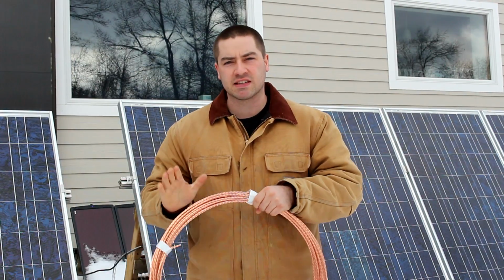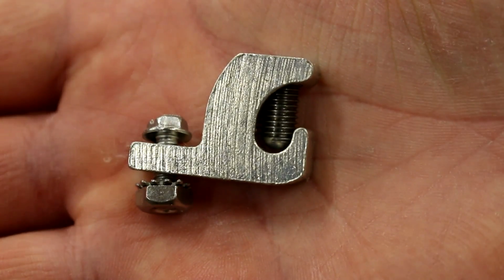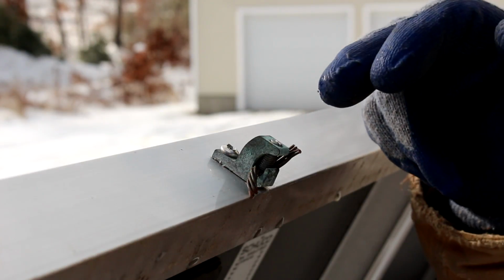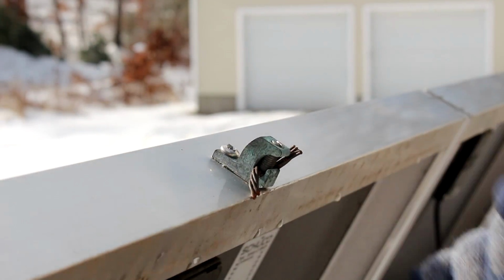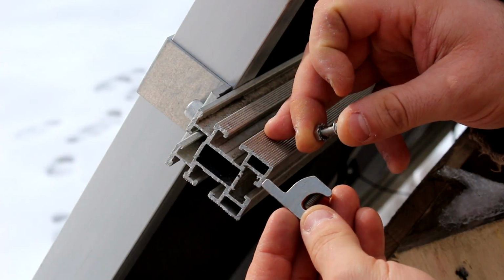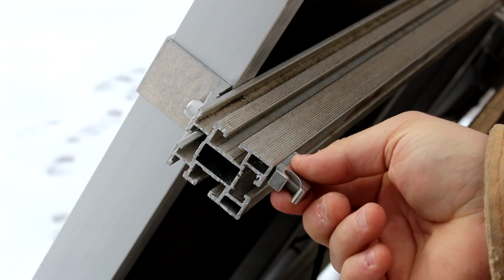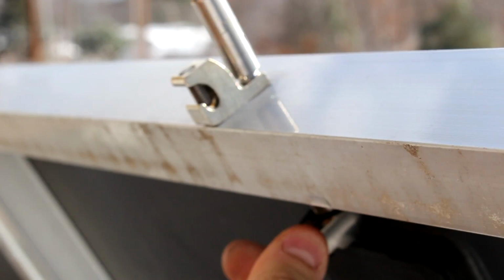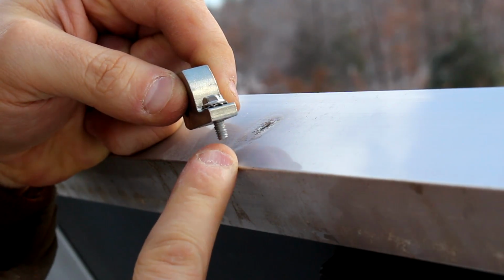Grounding Solar PV System, DIY, on Pallets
I built a solar PV (photovoltaic) system in my front yard.  In this video I'm increasing safety by grounding the panels and rails.  I'm using a 6 gauge stranded copper wire.  The lugs are tinned copper with stainless steel hardware.

The solar panels are mounted onto a ballast ground mount I made from free pallets.  Check out some of my other videos for all the details on how I made these.  They came out sturdy.

In one of my previous videos I had Kevin over to critique my system.  Kevin is a solar expert, and designs systems for a living.  He found several flaws that I will be addressing in future videos.  His main concern was lack of grounding, which is why I'm tackling it first.

After securing all the panels and rails together, I ran the copper wire to a grounding rod.  This is one of two existing grounding rods on my property that were installed by a licensed electrician, and inspected.  I'm a little surprised that it is sticking up out of the ground because I thought that was against the rules.  But I'm not an electrician.

Grounding Lugs